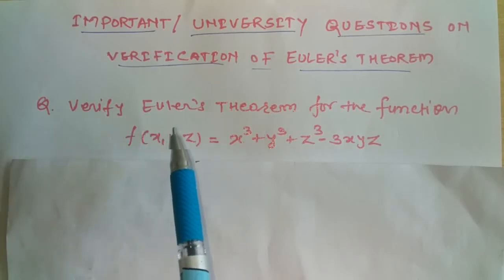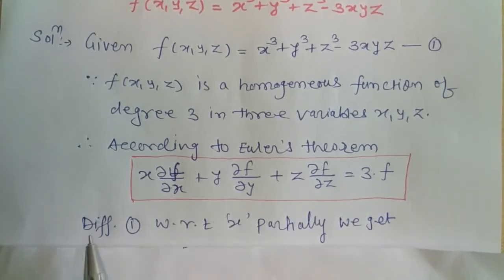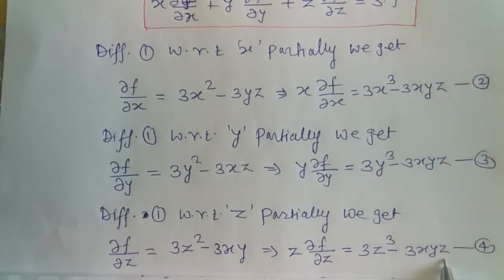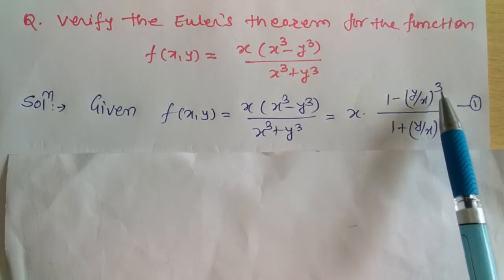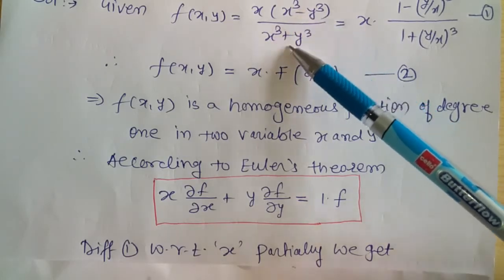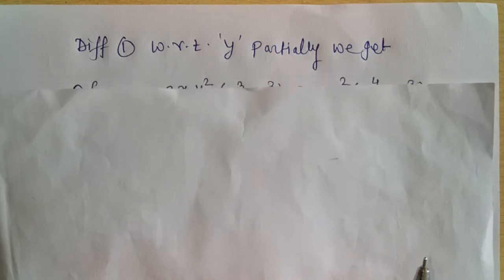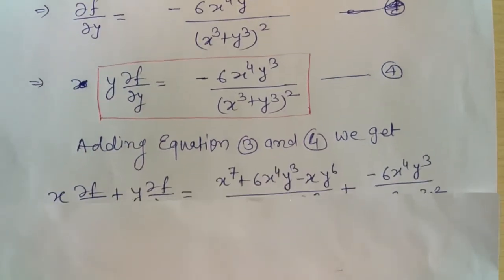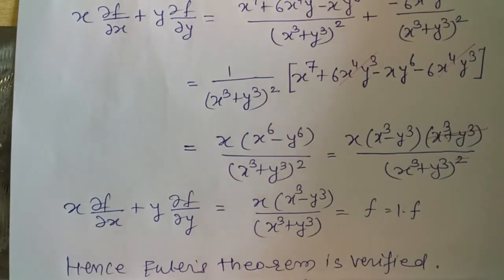Partial Differentiation (Part-12) | Dr. Gajendra Pal Singh ( GPS Sir)|Engineering Mathematics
B.Tech./B.Sc./M.Sc./GATE/ By Dr. Gajendra Pal Singh / Partial Differentiation/ Euler's theorem